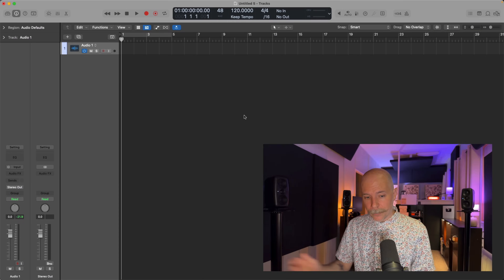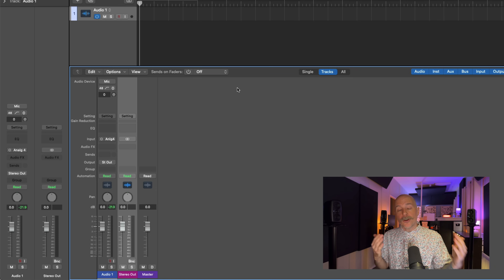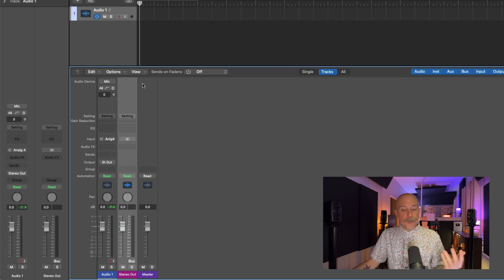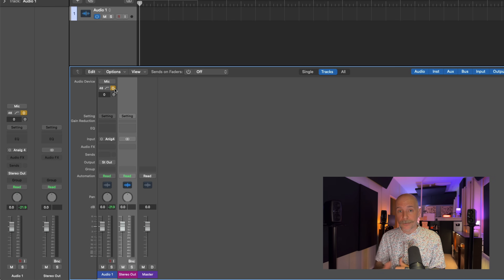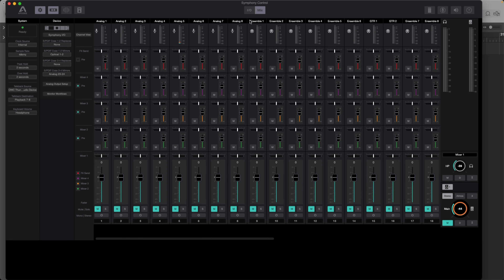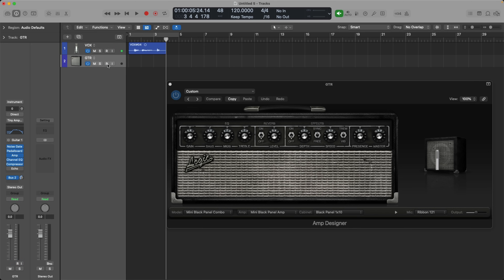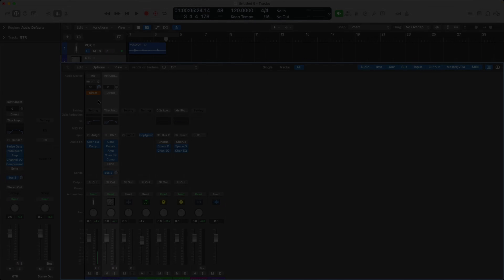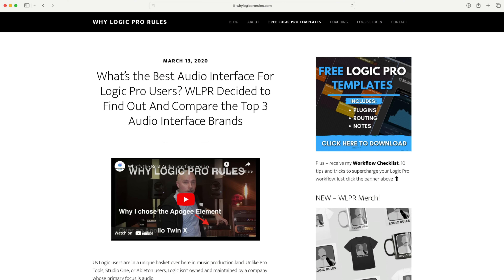Audio Device Controls - Why Do Developers Refuse to Use Them?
What do @FocusriteTV, @motuTV, @UniversalAudio, @Audientworld, and other developers of audio interfaces all have in common? Despite having interfaces with digitally controlled inputs, none of them provide direct integration with Logic Pro's Audio Device Controls and Direct Monitoring.

Why?

Since version 10.1, Logic's Audio Device Controls provide direct and immediate access to input controls for compatible audio interfaces. Including controls for preamp gain, phantom power, and even a button to switch between software and direct monitoring.

Yet, in 2023, there are basically no audio interfaces that take advantage of this level of direct integration with Logic Pro.

(Would love to see @apogeedigital get back on board with this functionality too!)

Why are developers ignoring this awesome feature?

New Vocal Production Workshop - level up home-recorded vocals with this 90-minute workshop + vocal mixing template

00:00 - Intro
00:39 - What Audio Device Controls Are
2:03 - Analog Input Selector
2:41 - Phantom Power / Hi-Pass / Polarity Buttons
3:09 - Preamp Gain Control
4:01 - Direct Monitoring - How We’ve Always Known It
4:52 - Direct Monitoring Button in Logic Pro
6:09 - So…why aren’t developers using these features?